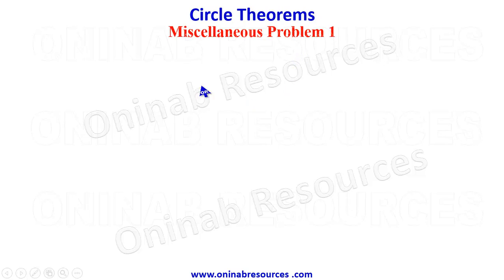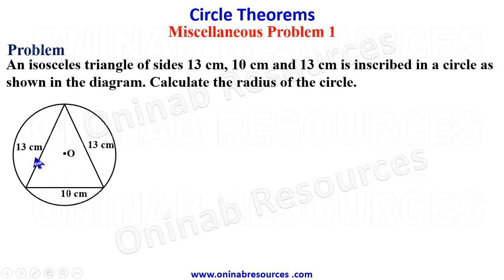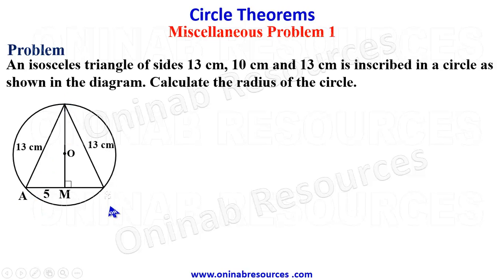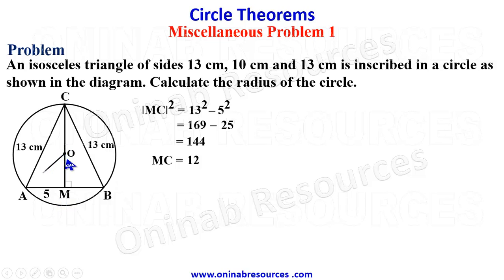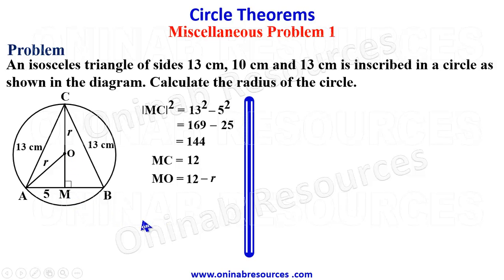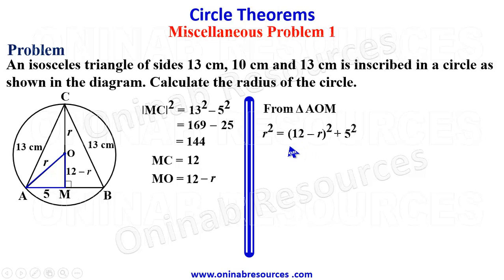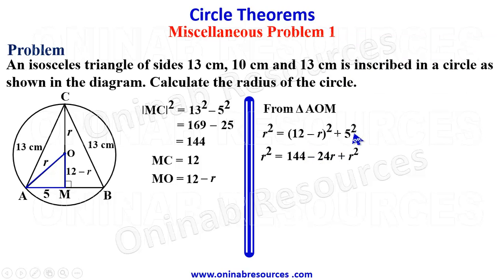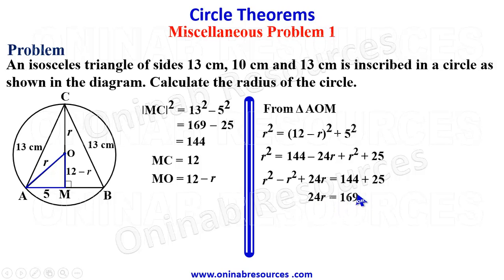Circle Theorem: Miscellaneous Problem 1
The video covers how to calculate the radius of a circle in which an isosceles triangle is inscribed into.